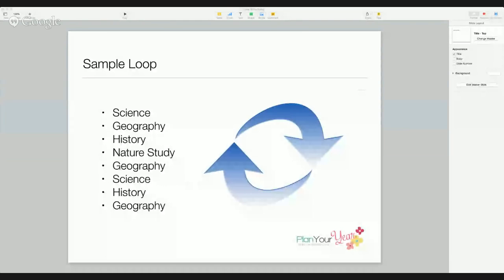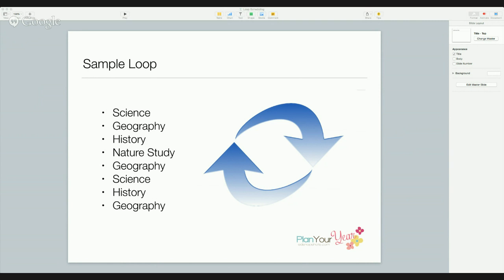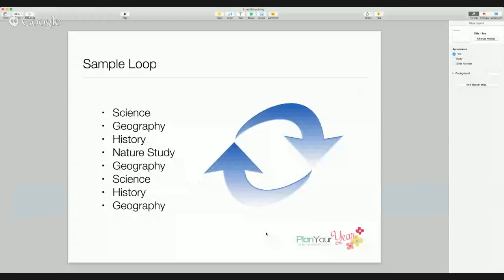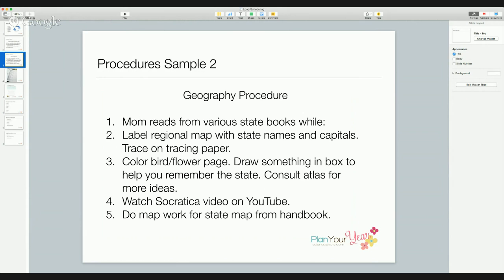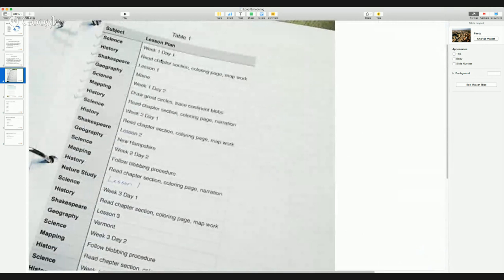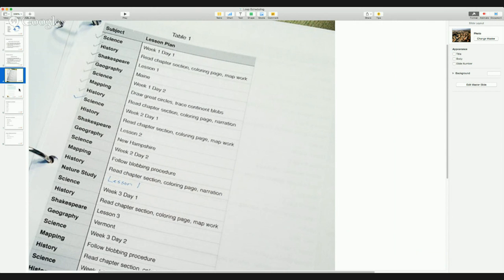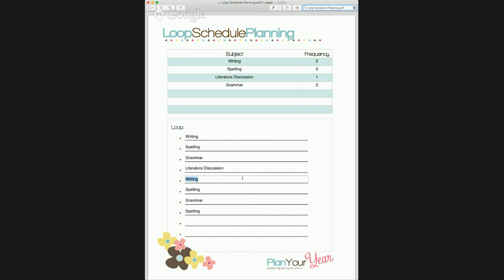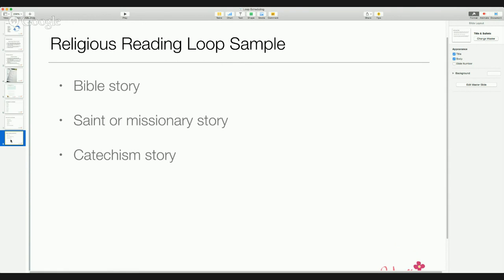Quickstart Guide to Loop Scheduling for Homeschoolers